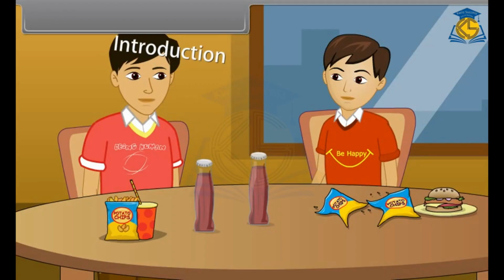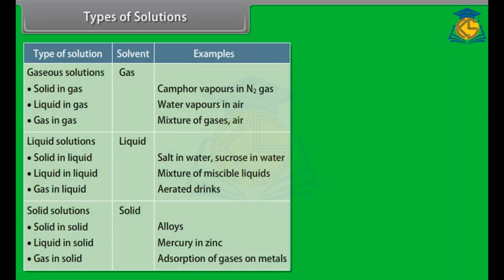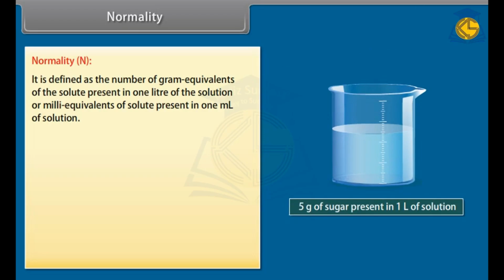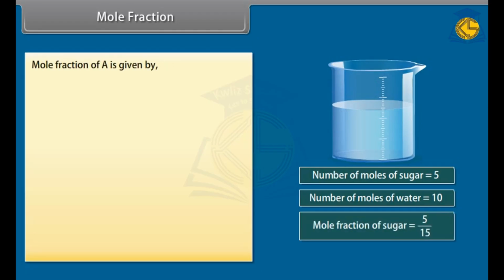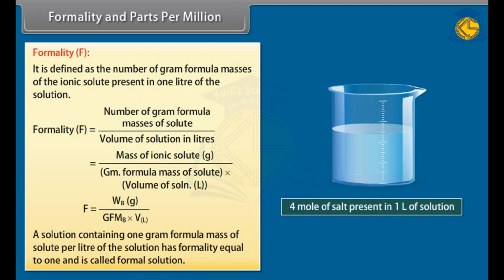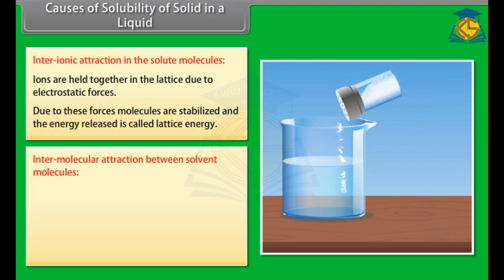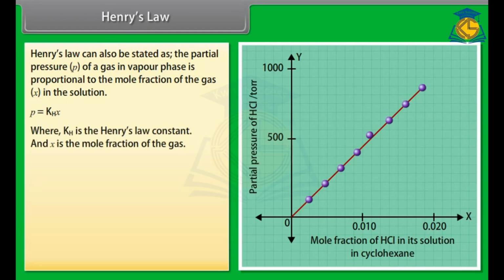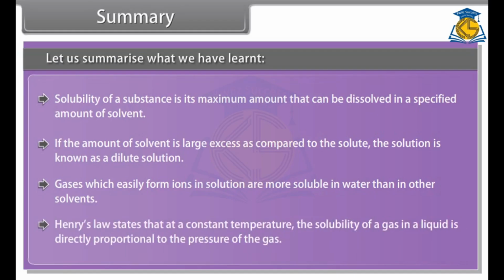1A Class 12th EM CHEMISTRY Solutions I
1A Class 12th EM CHEMISTRY Solutions I